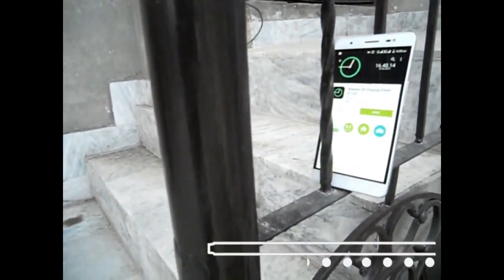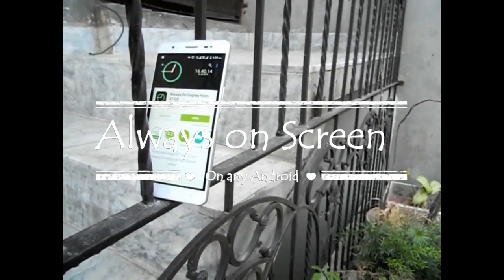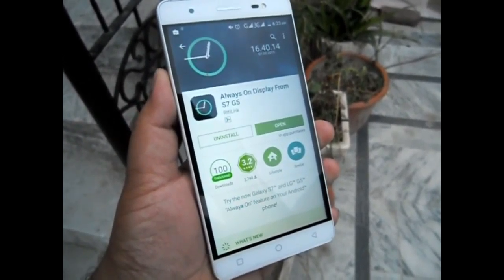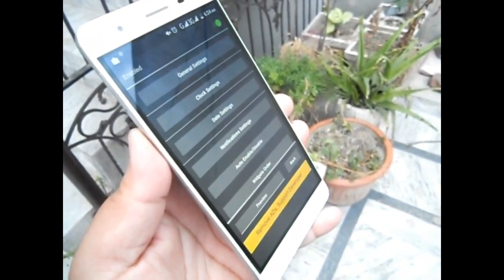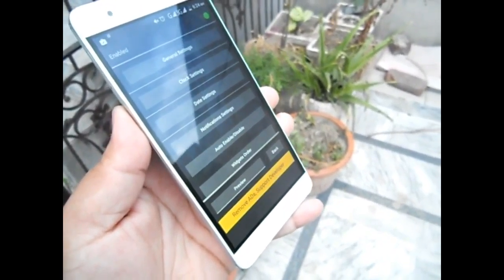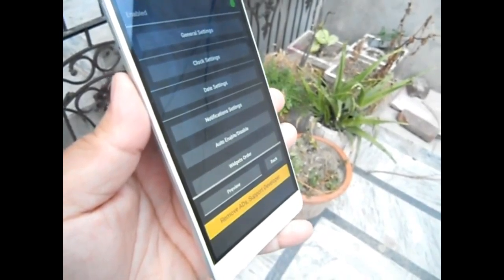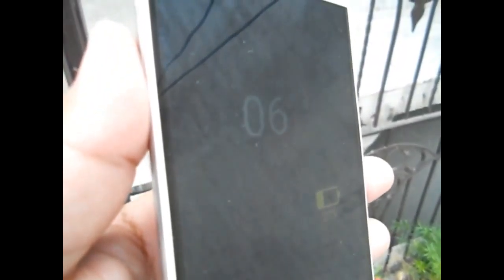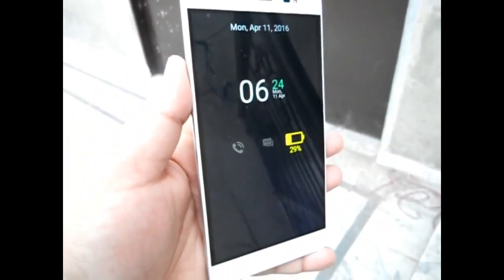Always On Screen on any Android Phone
Here is a video: How to get always on screen on any android phone.